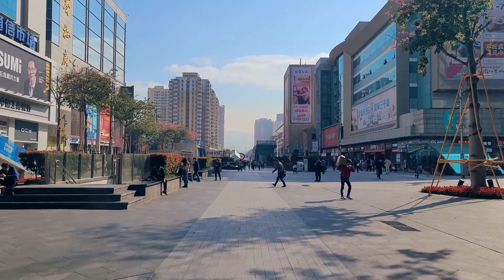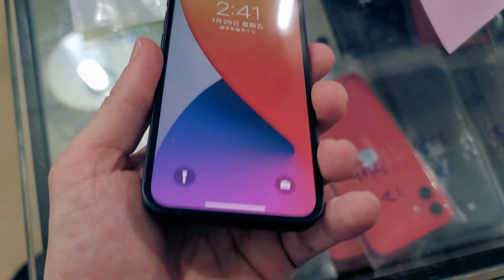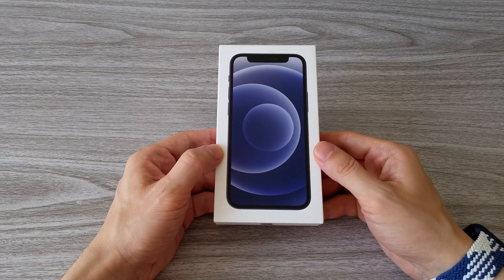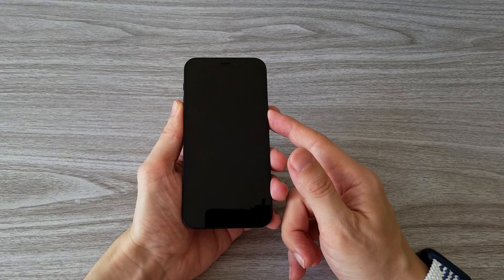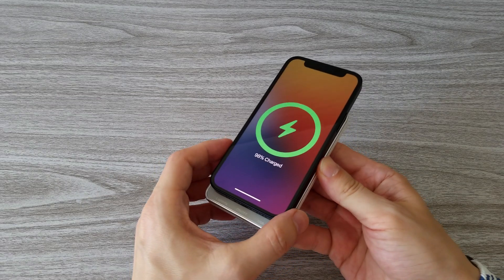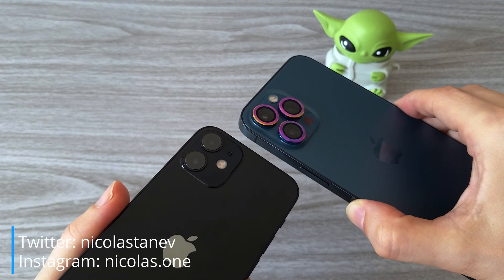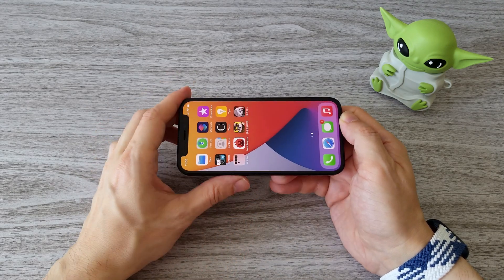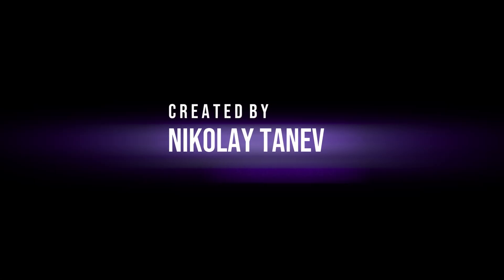I Bought the Cheapest iPhone 12 Mini in China - SUPER DEAL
Buying and Testing iPhone 12 Mini in Shenzhen, China.